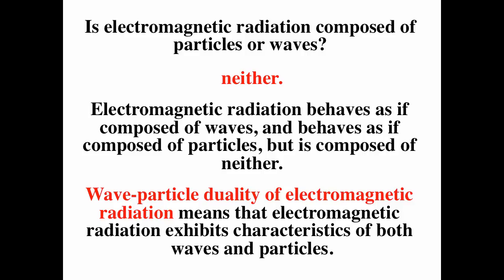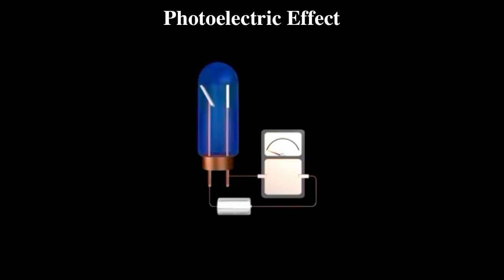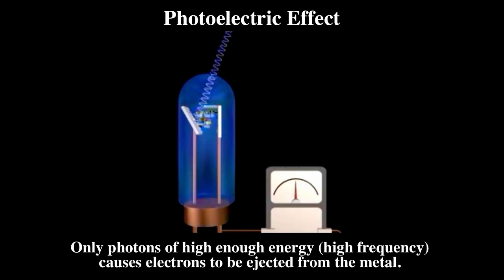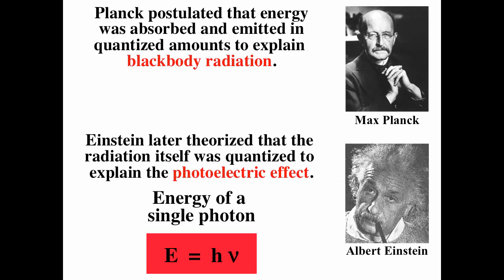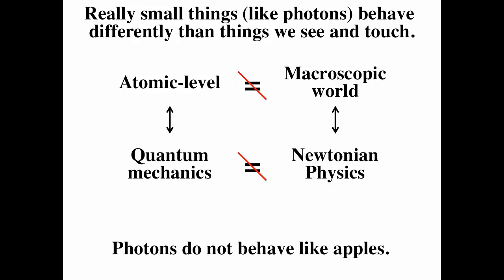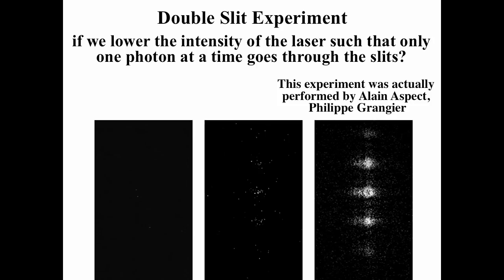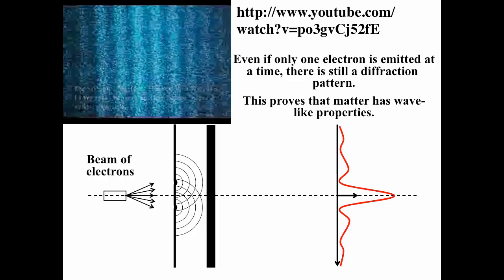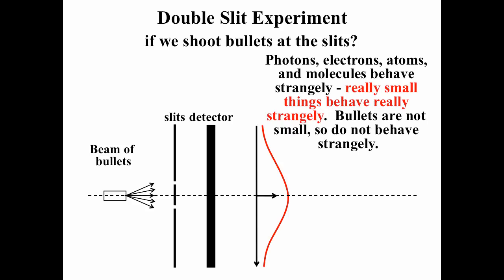Wave Particle Duality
This video tries to explain wave/particle duality

Table of Contents:

00:21 - What I want you to be able to do with today’s information:
00:39 -
01:24 - Electromagnetic radiation behaves like waves!
01:47 - Electromagnetic radiation behaves like waves!
02:19 -
02:44 - Photoelectric Effect illustrates the particle nature of electromagnetic radiation.
03:21 -
09:32 - Double Slit Experiment
09:48 - Double Slit Experiment
10:00 - Double Slit Experiment
10:05 - Double Slit Experiment
10:14 - Double Slit Experiment
10:38 - Double Slit Experiment
10:54 - Double Slit Experiment
11:05 - Double Slit Experiment
11:13 - Double Slit Experiment
11:38 - Double Slit Experiment
11:48 - Double Slit Experiment
11:48 -
14:46 - Double Slit Experiment
14:54 - Double Slit Experiment
15:08 - Double Slit Experiment
15:18 -